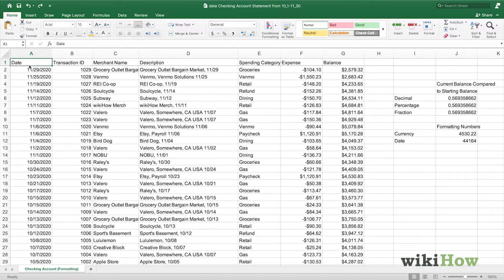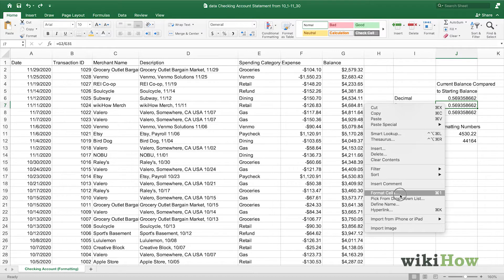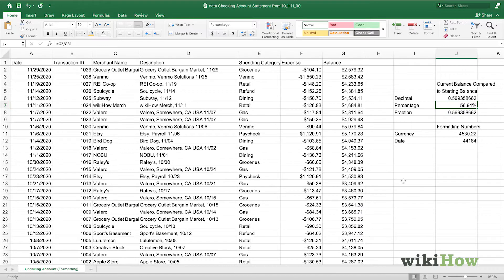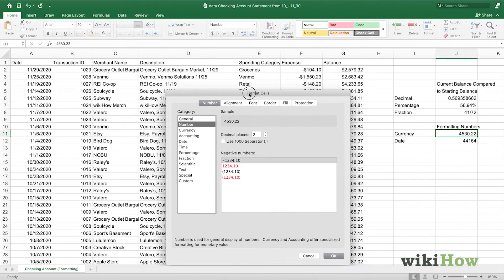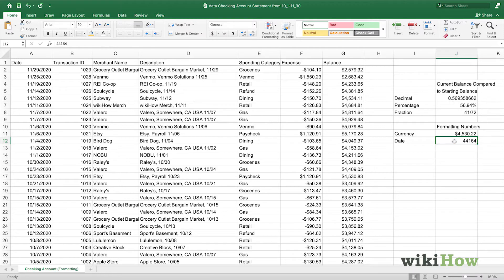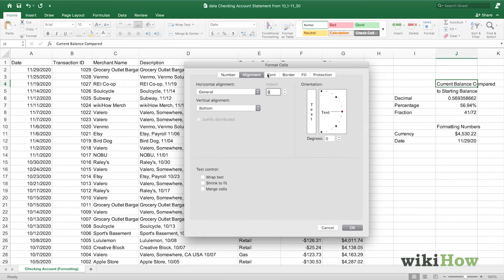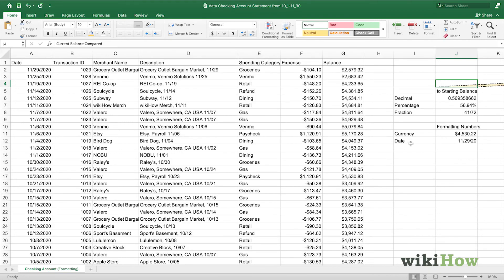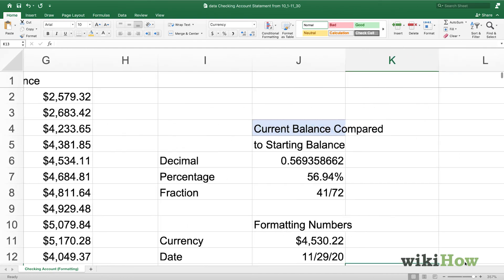How to Format Cells in Excel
Learn how to format a cell in microsoft excel with this guide from wikiHow